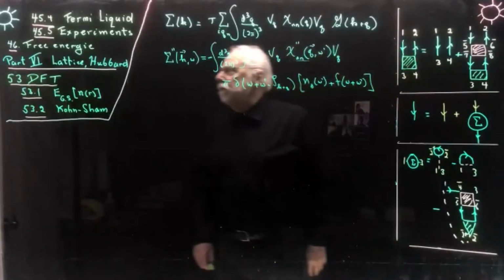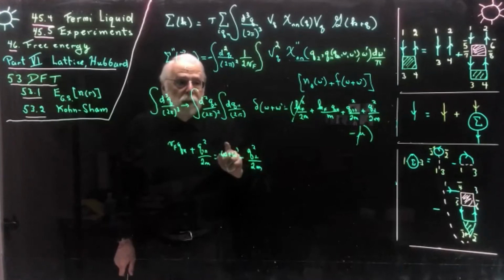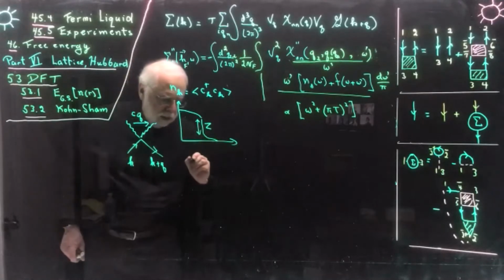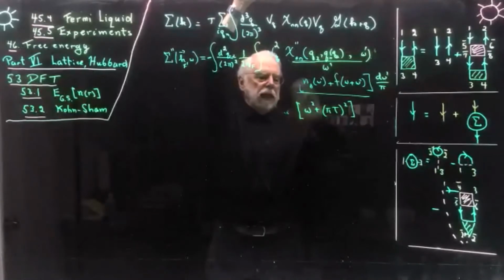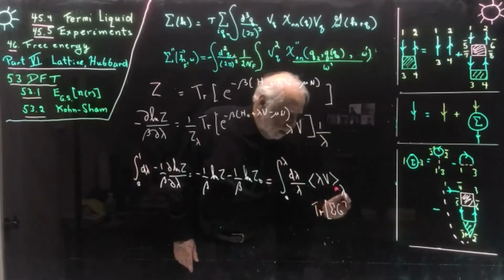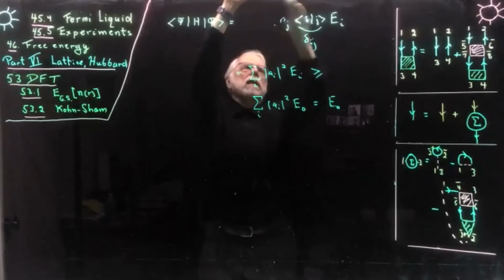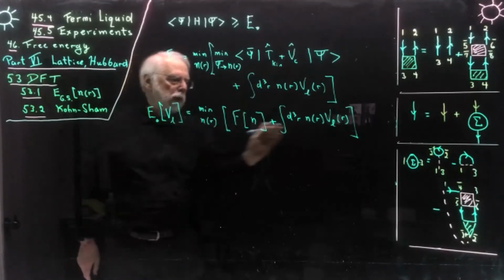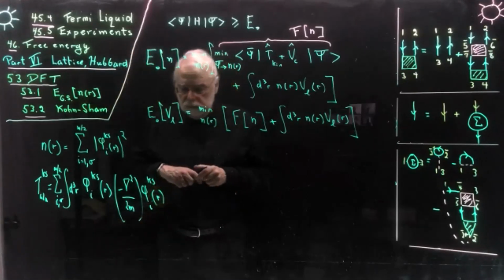#26 Fermi liquids, experiment, free energy, DFT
45.4 Fermi liquid results

        45.5 Comparison with experiments
    46 Free-energy calculation
        46.1 Free energy and consistency between one and two-particle quantities
Part VI Fermions on a lattice: Hubbard and Mott
   53 Density functional theory
       53.1 The ground state energy is a functional of the local density